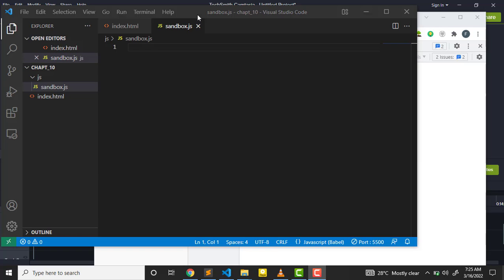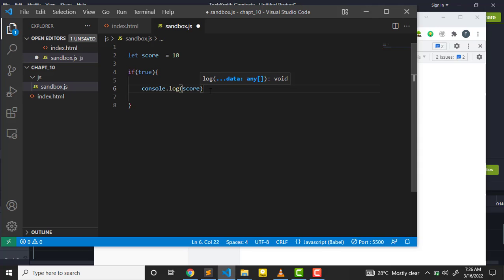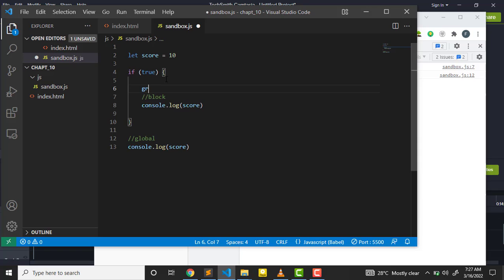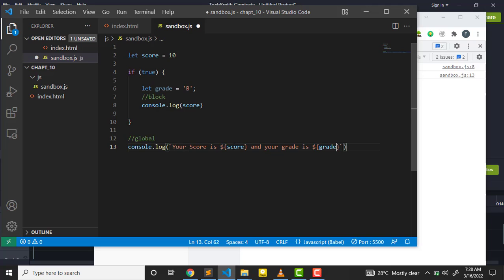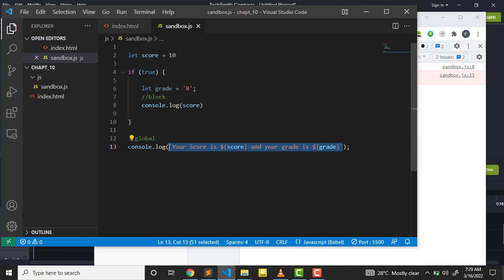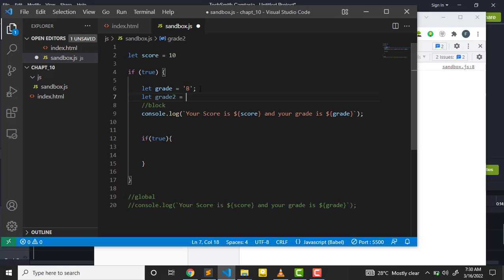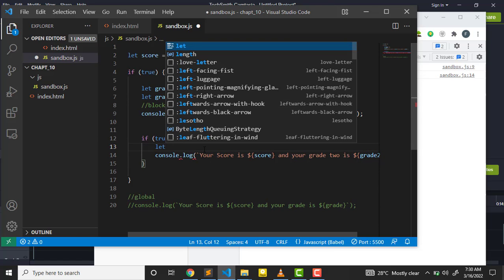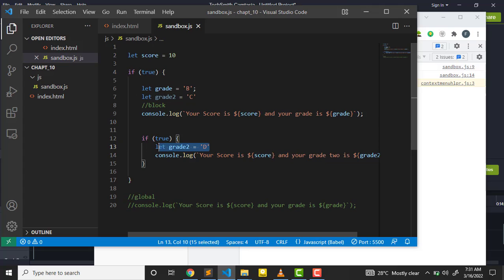10 JS Control Flow Global and Block Scope